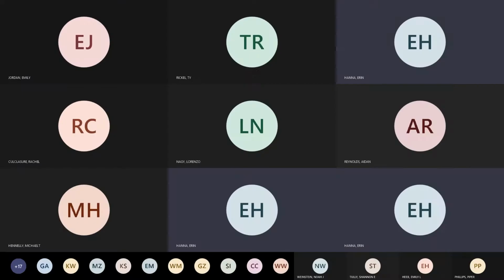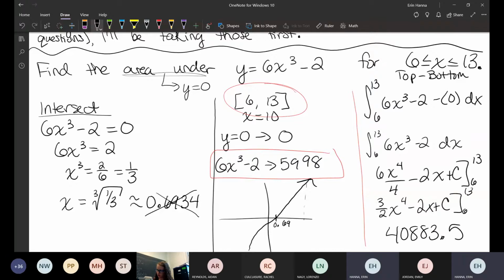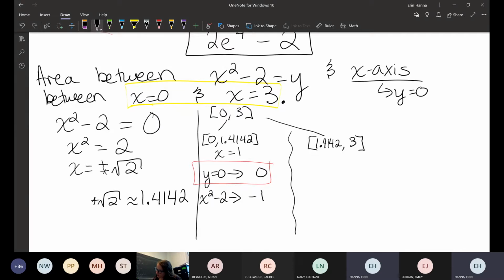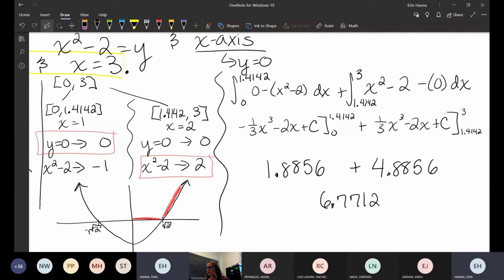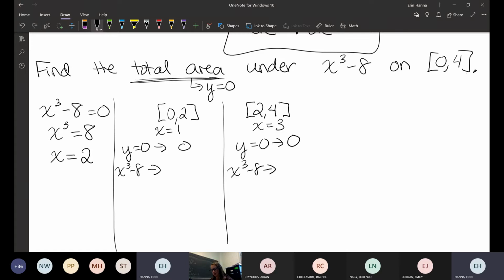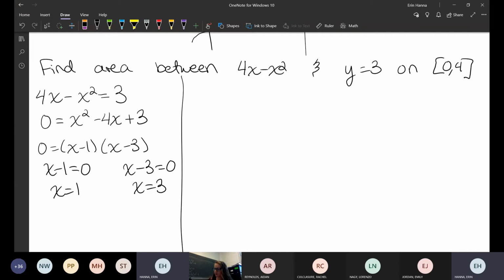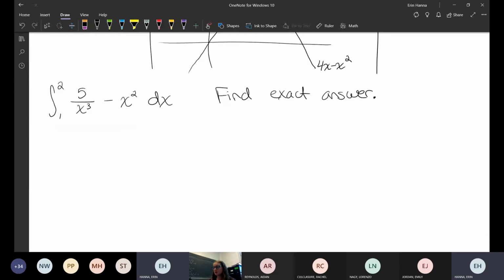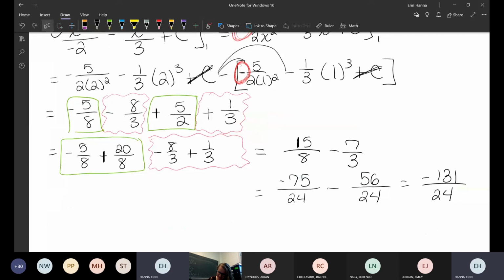122 001 11 16 2020 Lecture